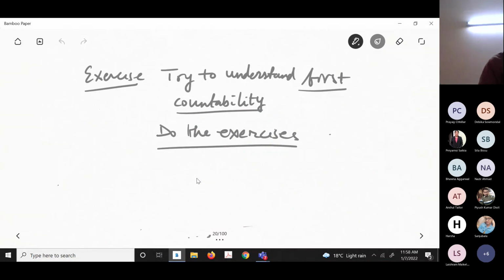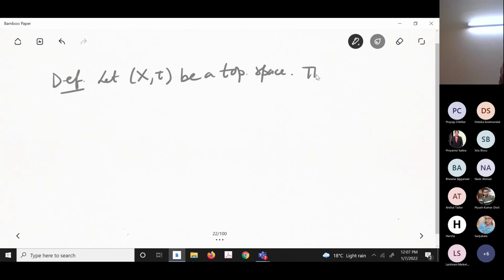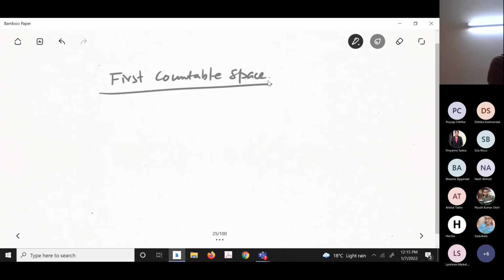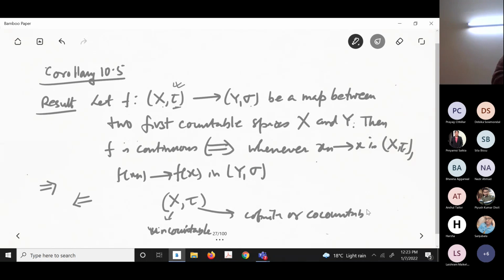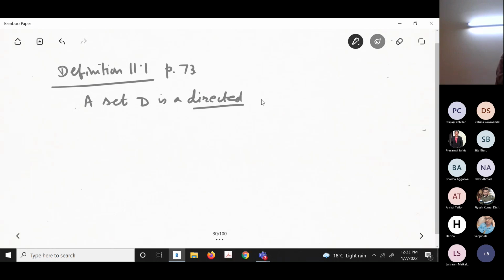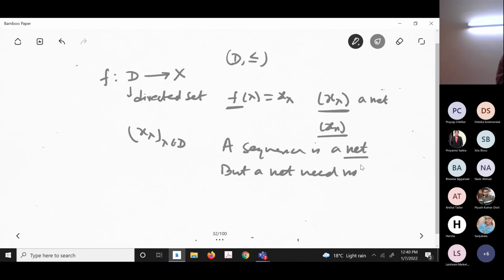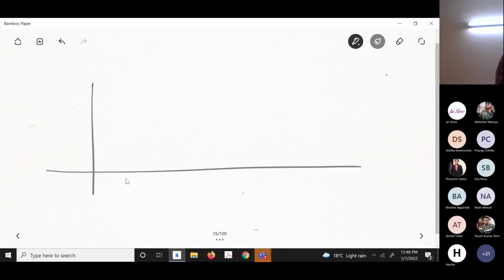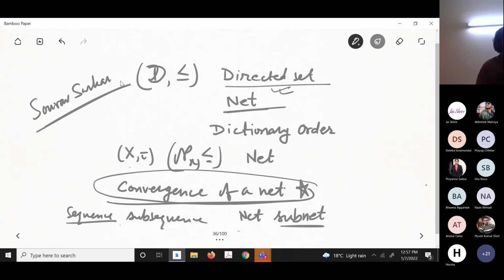Topologyiit Delhi Lecture 4